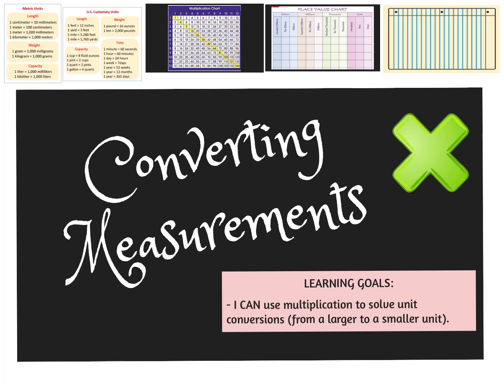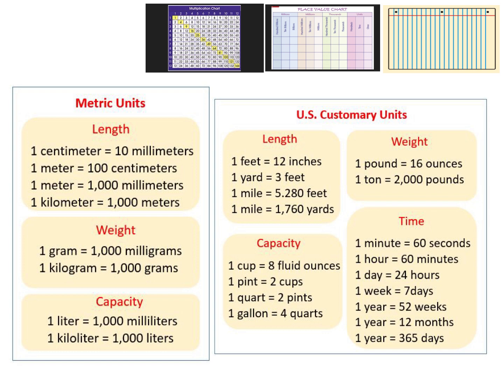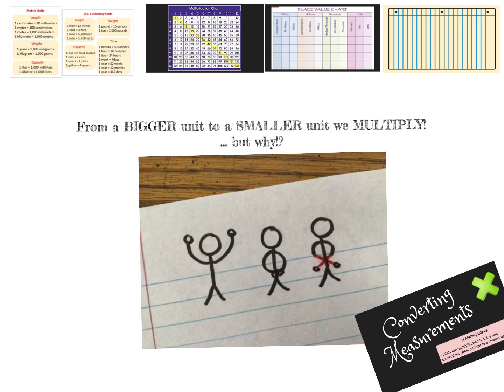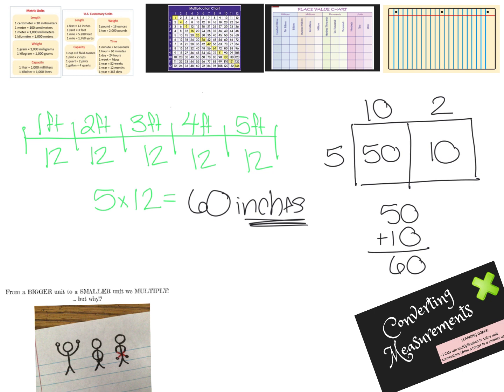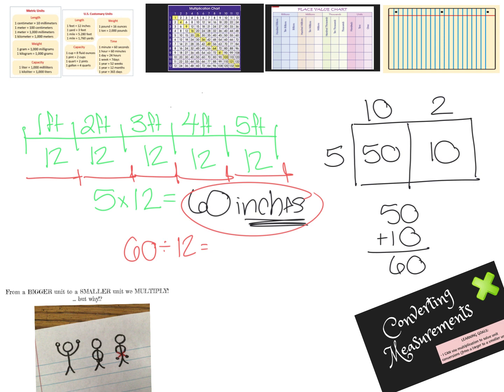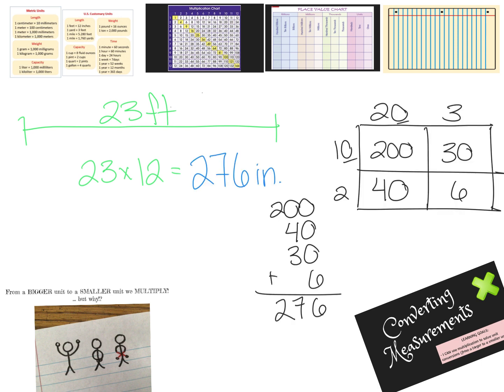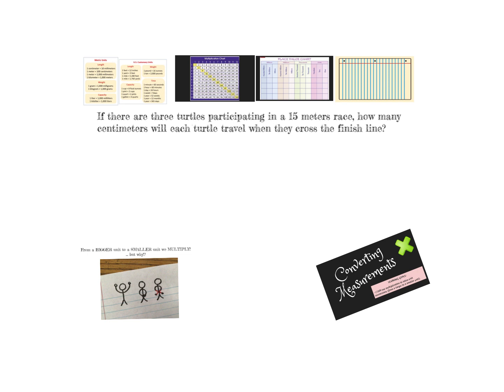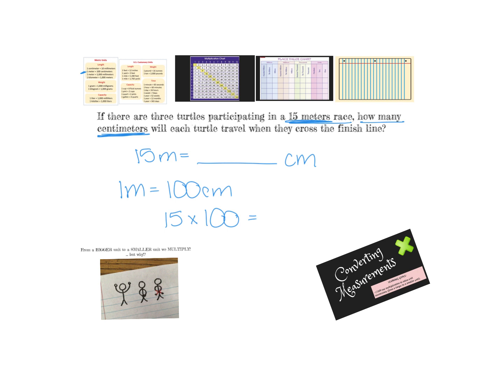Converting Measurements (with multiplication)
Multi-Digit Multiplication
Measurement Conversions
Metric and US Customary
Larger unit to smaller unit (with multiplication)
Demonstration with area model